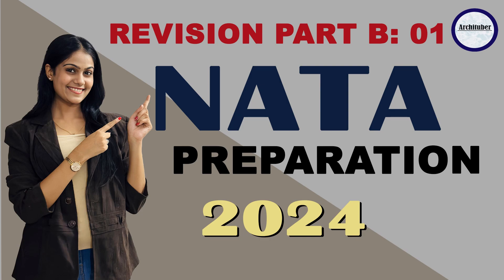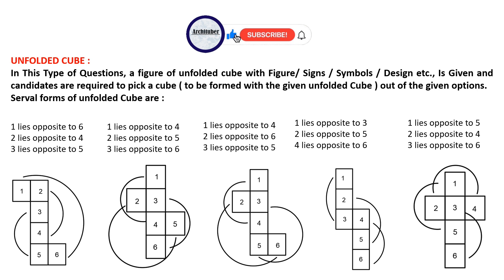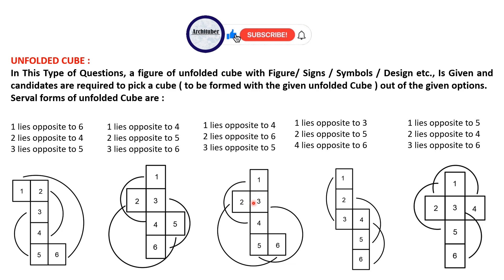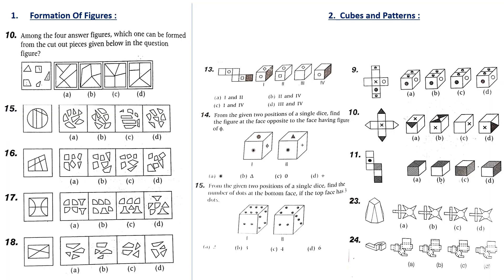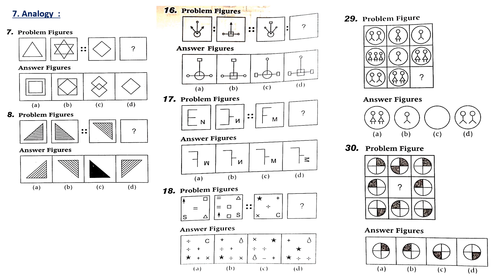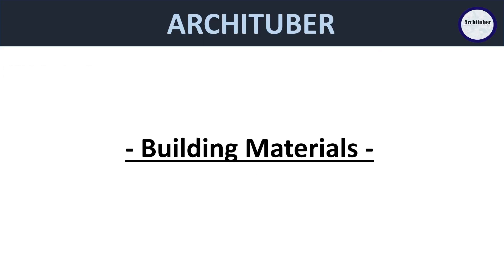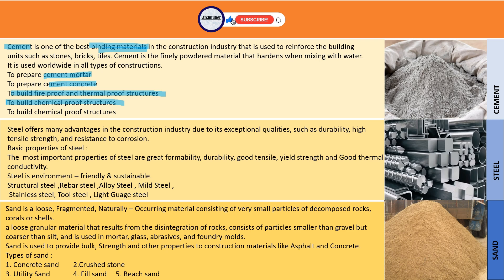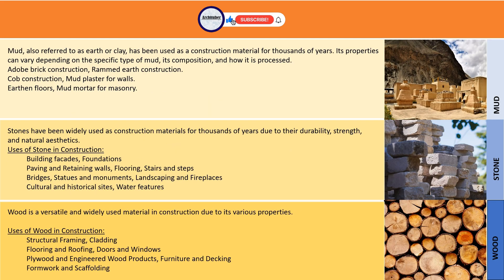Aptitude Part B Revision Part 01 | NATA Revision 2024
Aptitude Part B Revision Part 02 | NATA Revision 2024 nata nata2024 nataexam archituber @archituber2900
NATA 2024 Aptitude Section: Comprehensive Revision Guide

🏛️Are you gearing up for the NATA (National Aptitude Test in Architecture) and feeling overwhelmed by the Aptitude section? Look no further! This video is designed to break down the Aptitude section and equip you with all the tools you need to succeed.In this video, we'll cover everything you need to know to ace the aptitude part of the NATA (National Aptitude Test in Architecture) exam.

In This Video, We Will Cover:

🔍  Understanding the Aptitude Section:

An overview of the Aptitude section's structure and format.
Insights into the types of questions you will encounter.
Strategies for managing your time effectively during the exam.

 🎯Effective Study Tips and Resources:

Recommended books and online resources tailored for NATA preparation.
A practical study schedule to maximize your preparation time.
Techniques to stay focused, motivated, and on track with your study goals.

Don’t miss out on essential tips and strategies for acing the NATA 2024 exam.If you find this video helpful, give it a thumbs up and share it with your friends who are also preparing for NATA.
Good luck with your preparation! Let's conquer the NATA 2024 Aptitude section together!